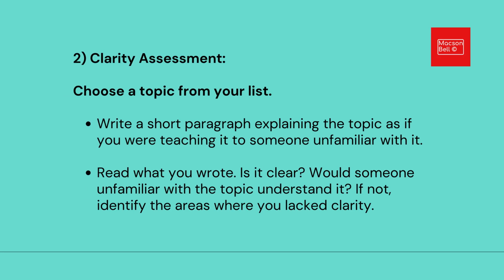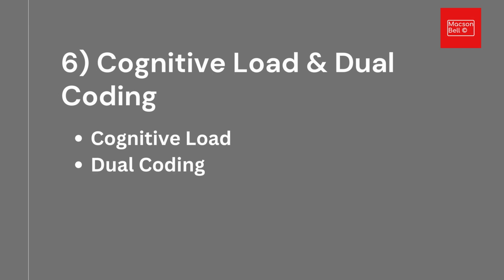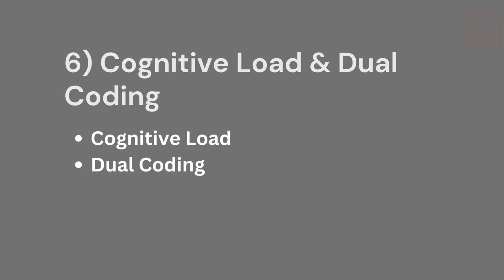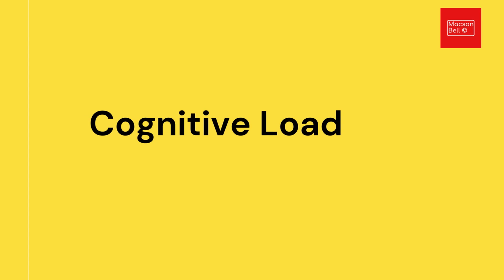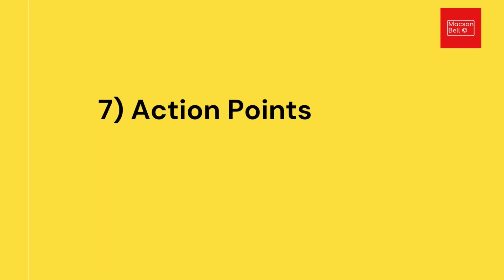Reflection Exercise Mastering the Fluency Cycle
Want to master confident business English speaking? It starts with reflection.
In this short guided exercise, we help you lock in the 4-step Fluency Cycle — Understand, Think, Speak, Reflect — and sharpen your communication skills for real-world success.

📌 Perfect for meetings, emails, pitches, and presentations.
🎯 Designed for professionals learning business English at work.
🧠 Built to help you speak with clarity, confidence, and precision.

✨ This video is part of Speak-ology: How to Speak with Confidence, Fluency & Eloquence by Marc Roche and IDM Business and Law.